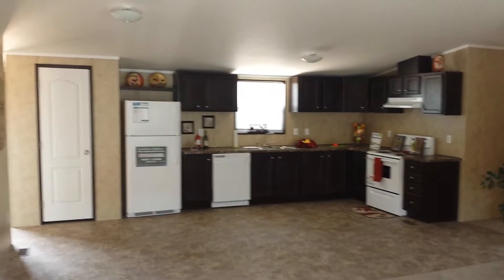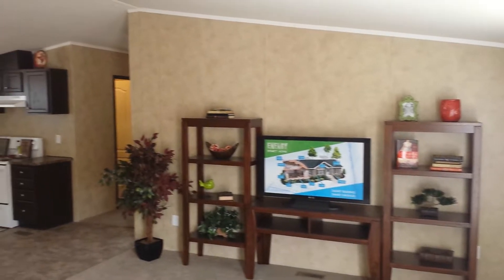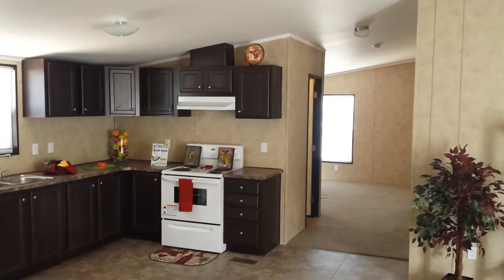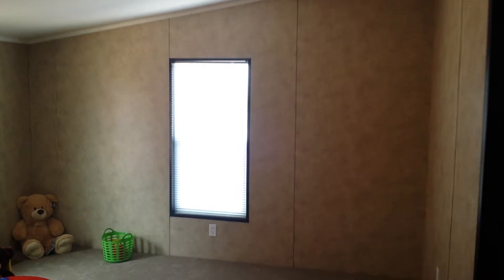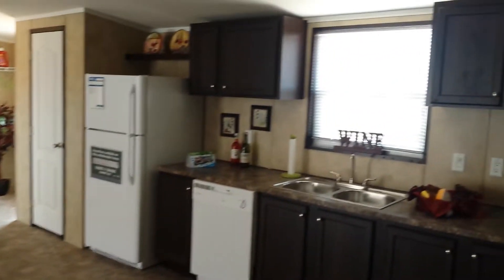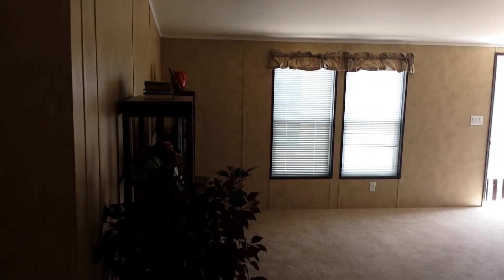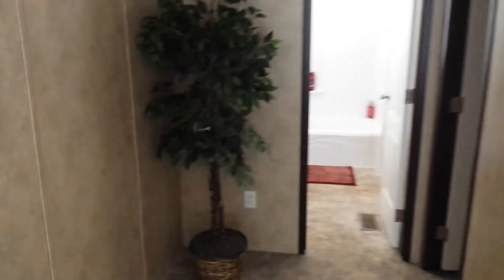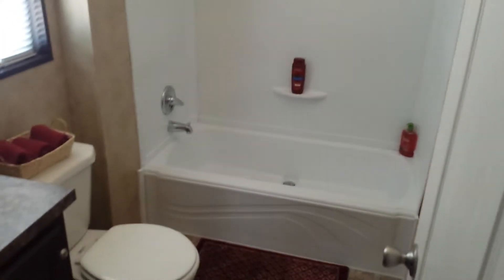Schult BUU 28483A Home 3 Bed 2 Bath with Den or 4 Bed Option Clayton Snowflake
This is a great priced 3 bedroom 2 bath home with a den that can be a 4 bedroom if you choose instead of the den.  We build these with the upgraded snow load, shingles and insulation for the White Mountains.  Call Chris Foster for more details or to get a quote to get this house or any other delivered and setup on your land.  If you do not have land already we can do a land/home package and help you get a new home and land.  Lots of Lenders Available to choose from.